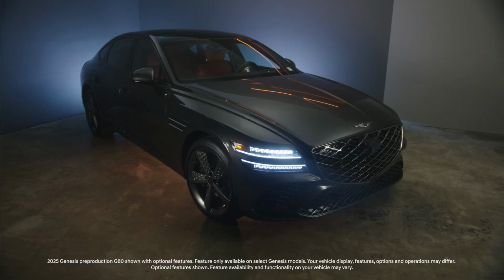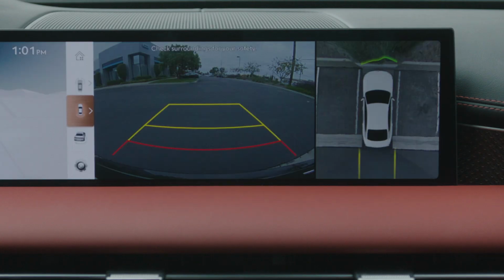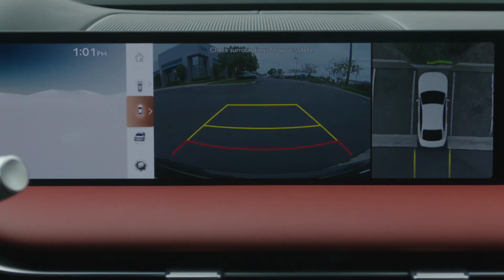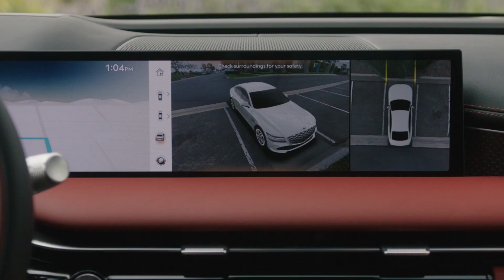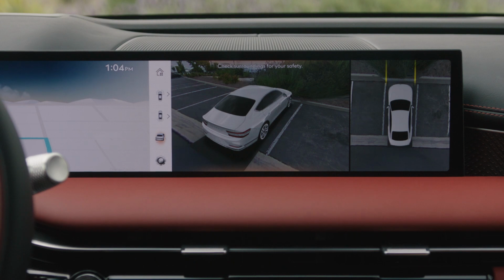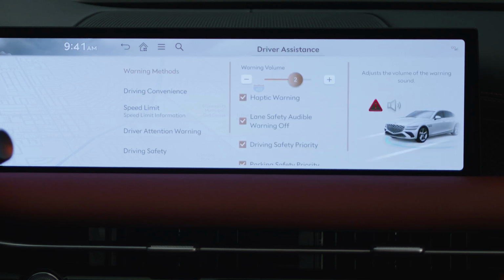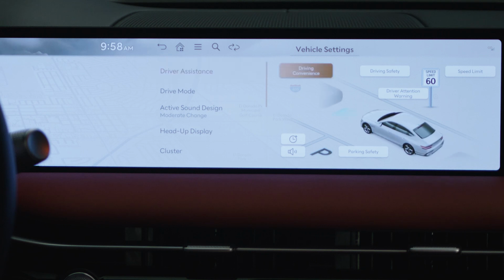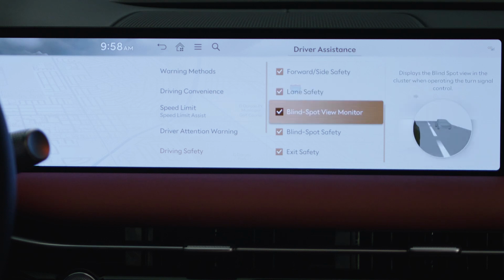How to Use Surround View Monitor & Blind-Spot View Monitor (BVM) | 2025+ G80 | Genesis USA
If equipped, the Genesis G80 may come with Surround View Monitor and Blind-Spot View Monitor systems.

Surround View Monitor displays images of your surroundings through the infotainment screen when parking.